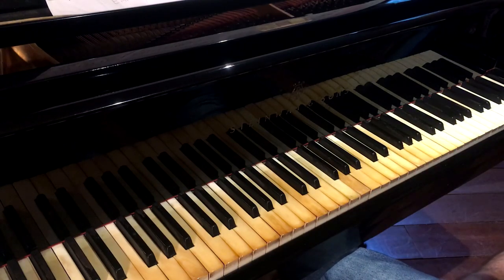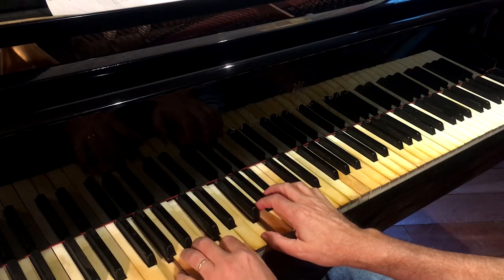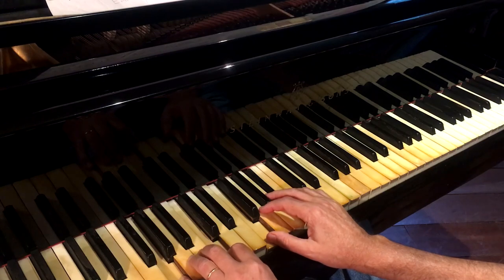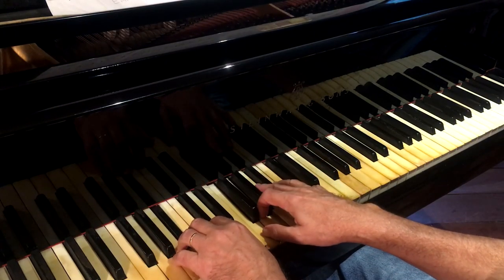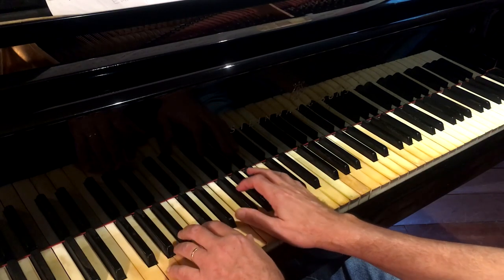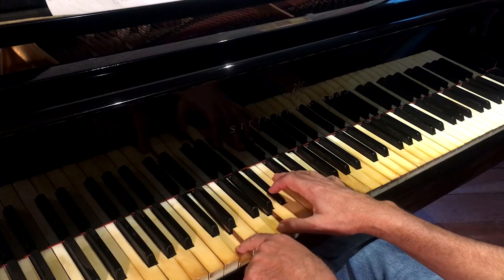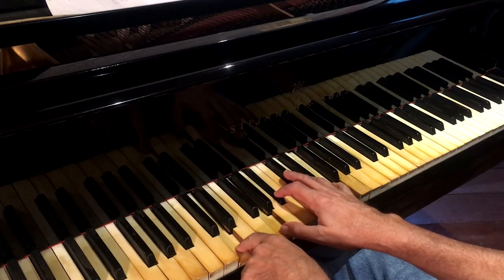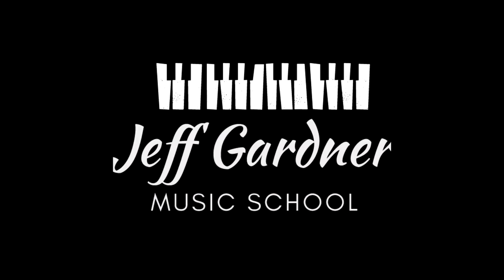Jazz Standards: There Will Never Be Another You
Here is a short video of my brand new course on Jeff Gardner Music School - Jazz Standards.
This course is based on my written arrangements of classic jazz standards - "evergreens". Each arrangement will be analyzed note-by-note so that you can apply these voicing techniques directly to your favorite tunes. Some of the techniques I will deal with in these videos are: Drop 2, Double-note Lead (George Shearing style), Inner Voice Movement, Counterpoint, Left Hand Arpeggios, and Substitutions.

I will also explain the compositional techniques used by the great North American popular composers: Richard Rogers, Cole Porter, George Gershwin, Jerome Kern, and others in crafting these tunes which are an eternal source of inspiration and study. The complete scores of all the arrangements are available for download, exclusively for students enrolled in Jeff Gardner Music School!